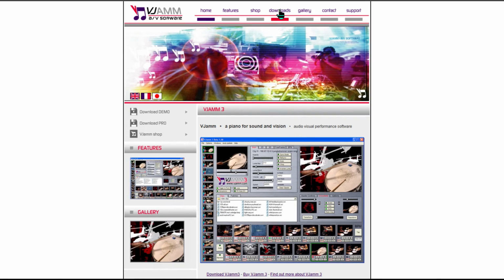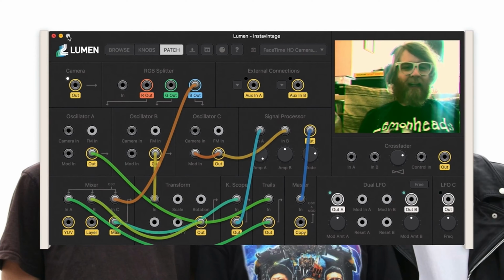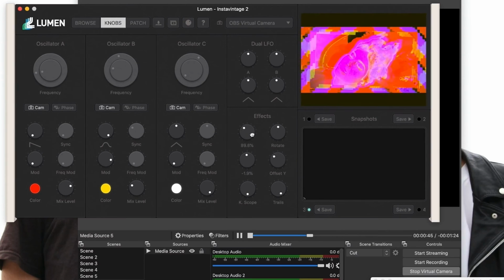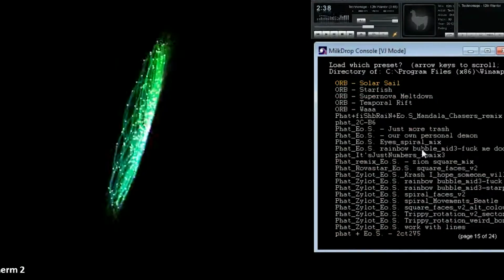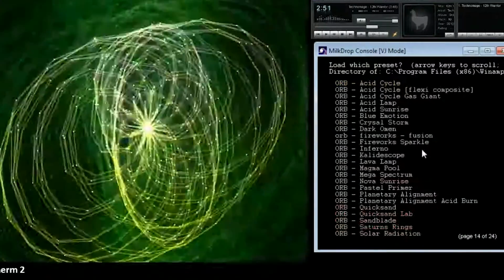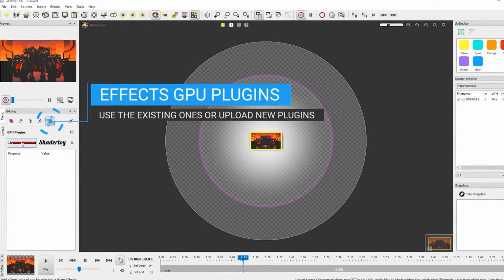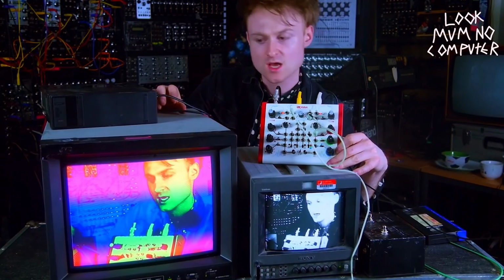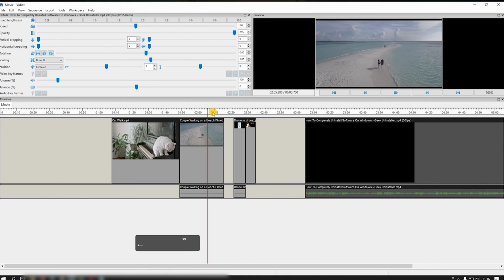Some FREE !! 😱😩😏 VJ Software !! | VJ Tips!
We will quickly learn about 5 FREE VJ SOFTWARE for you to try NOW! download link given in the description below.